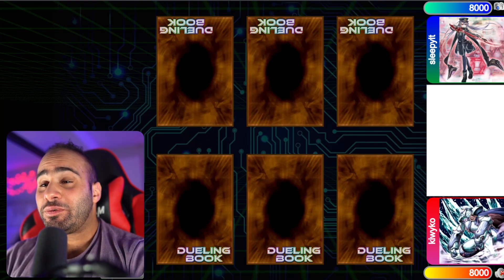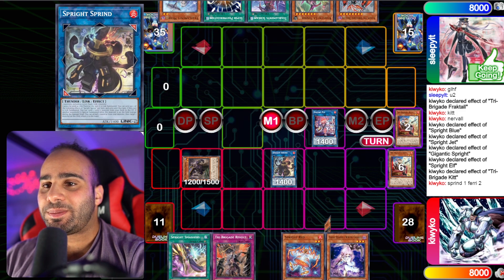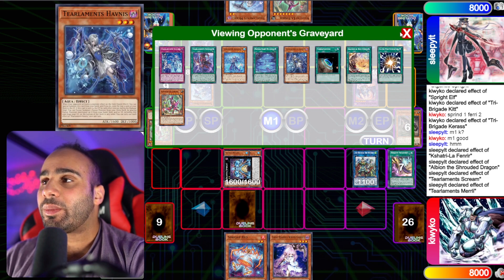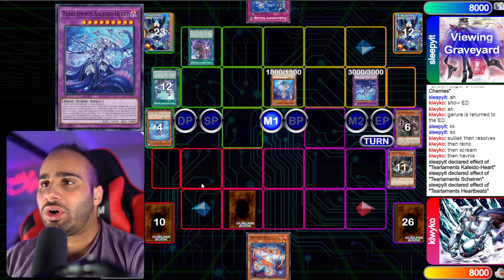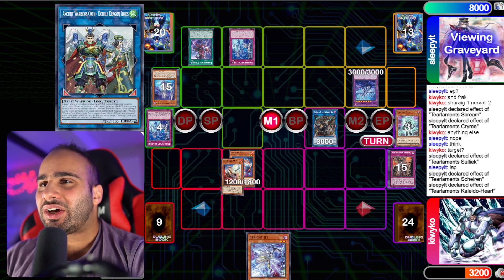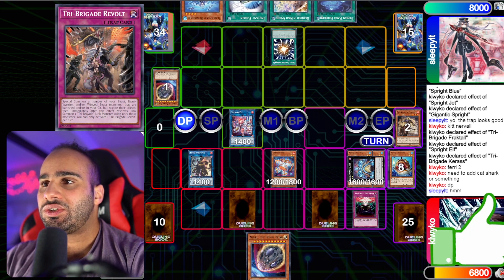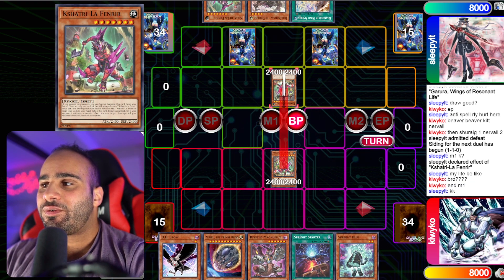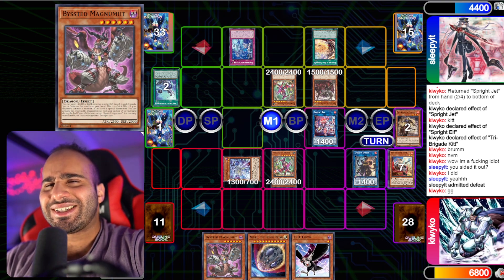*NEW FORMAT!* Tearlaments VS Tri-Brigade Spright ! POST DARKWING BLAST! Yu-Gi-Oh